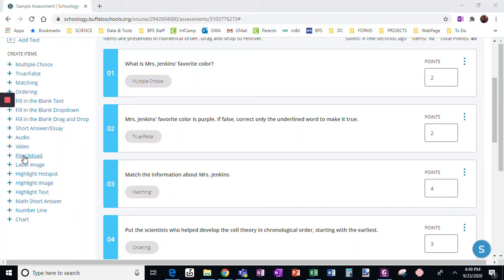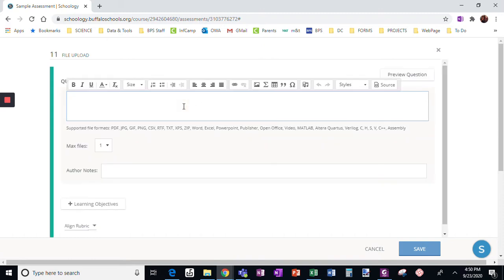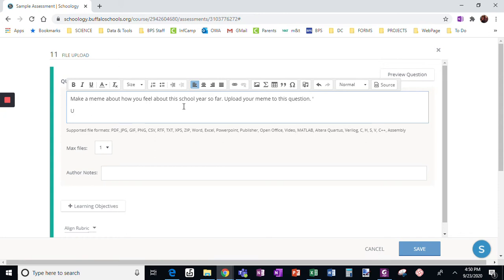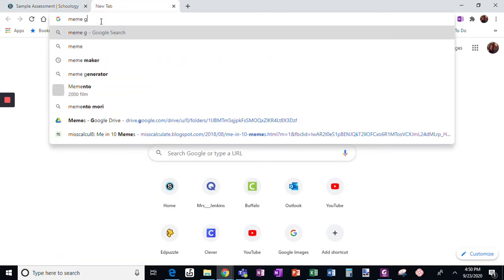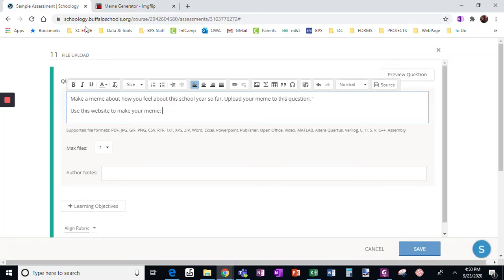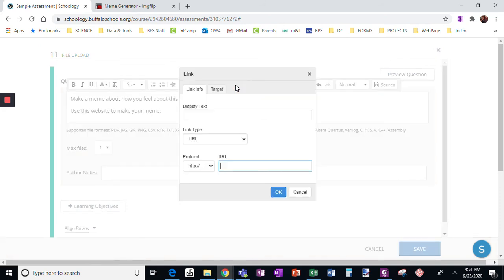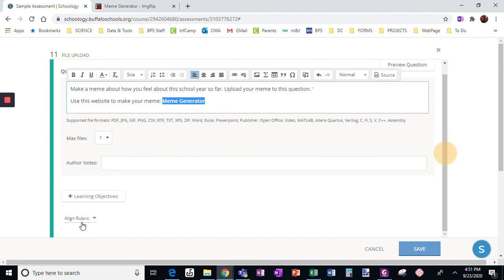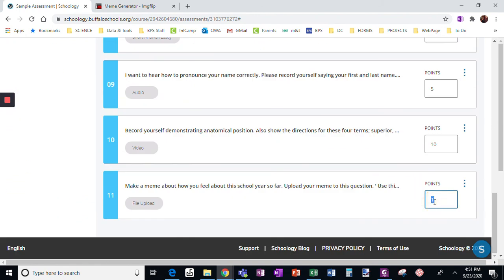Upload a File Question in Schoology Assessments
This video how to add an upload a file question to a Schoology assessment (from the add material drop down menu)